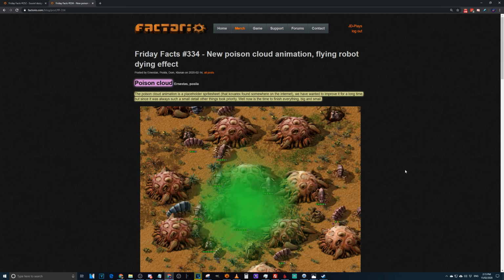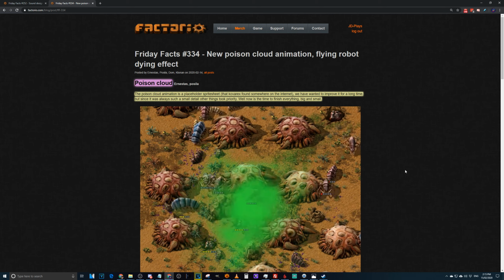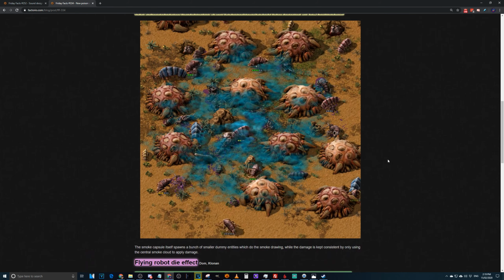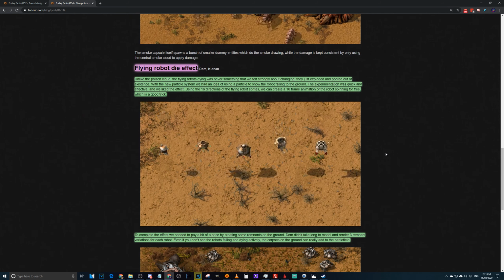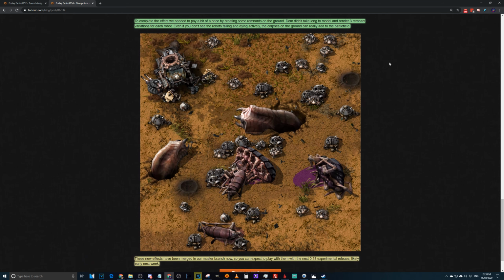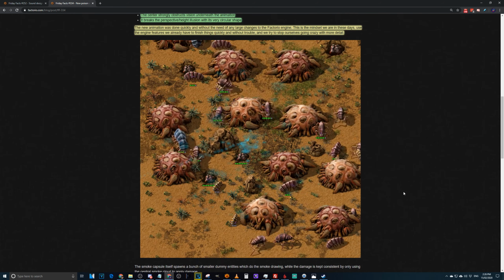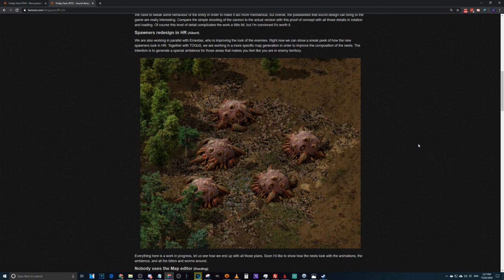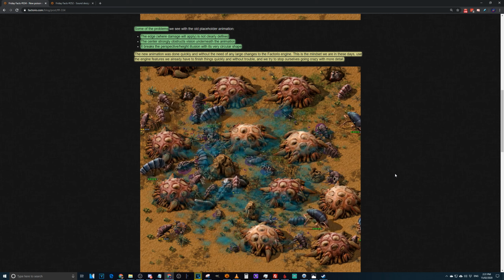Factorio Friday Facts #334 - New poison cloud animation, Flying robot dying effect